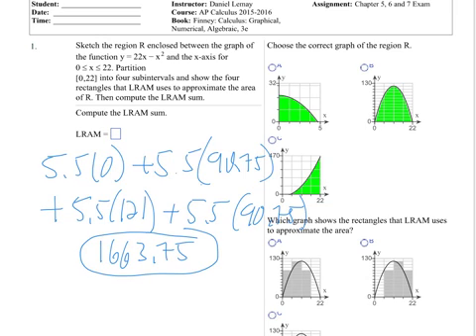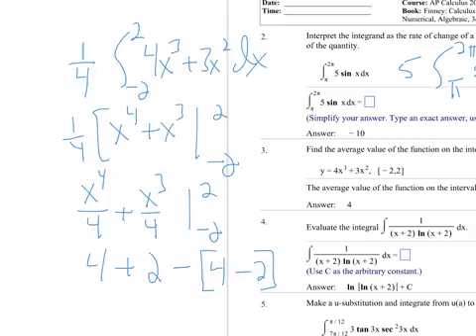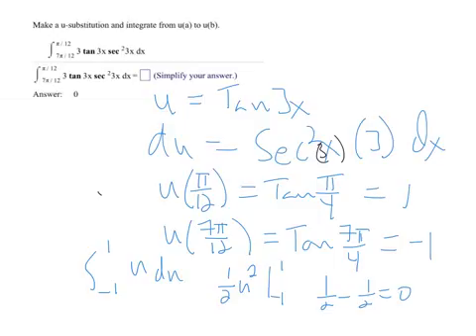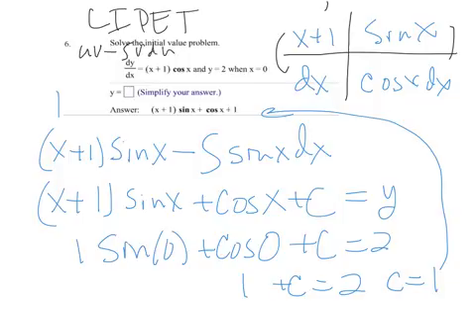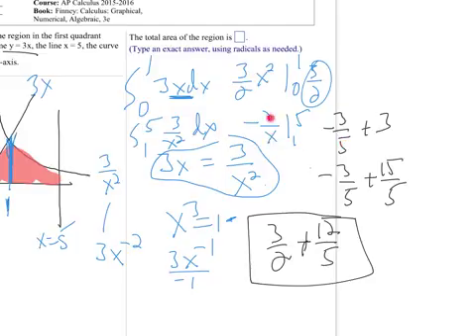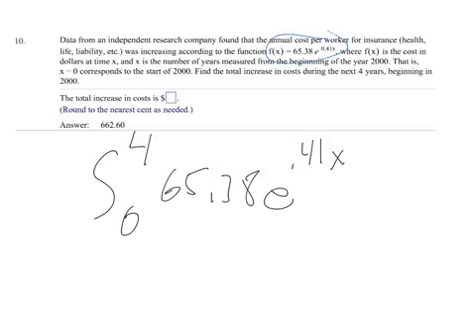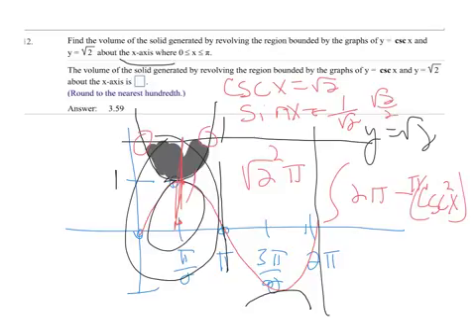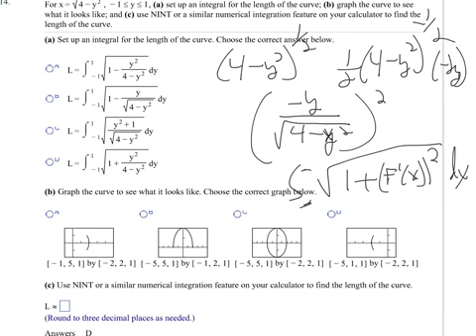ch567 MathXL Quiz Key